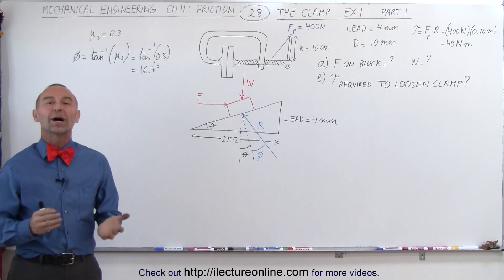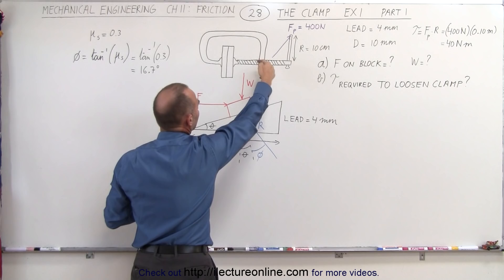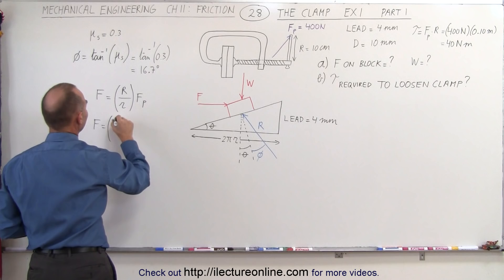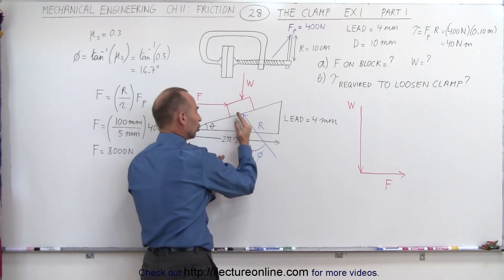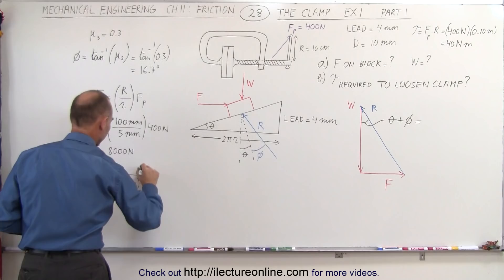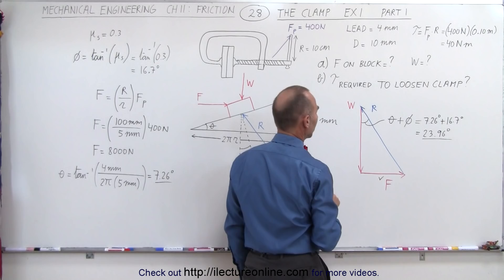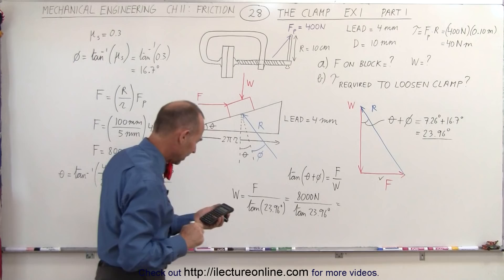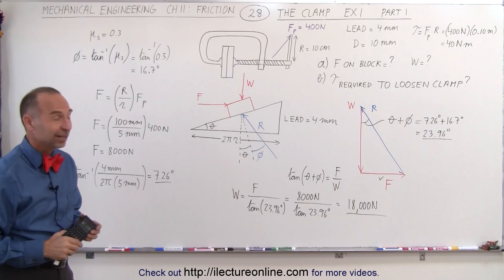Mechanical Engineering: Ch 11: Friction (28 of 47) The Clamp: Ex. 1 (Part 1/2)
In this video I will find F=?, and W=?, on the block when a force of 400N is applied on a clamp.